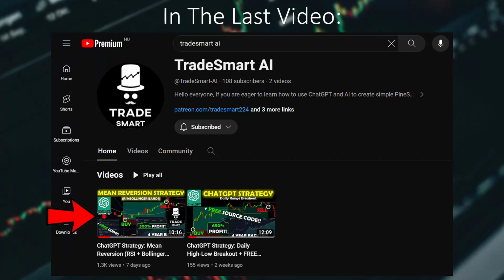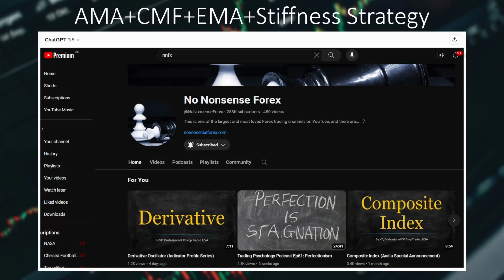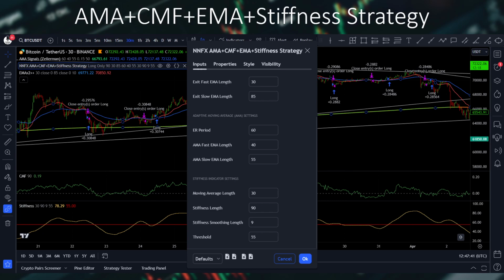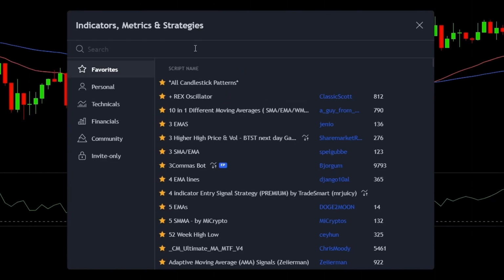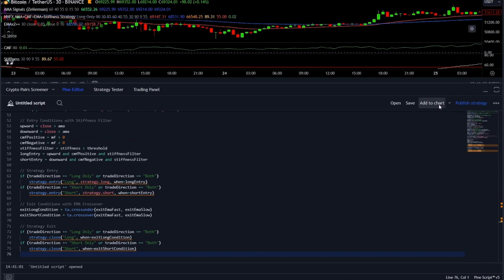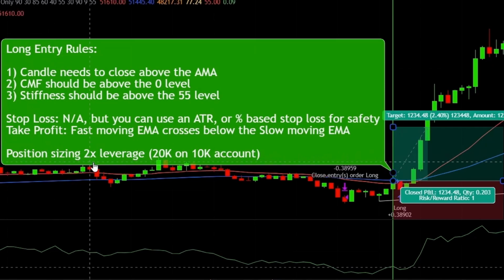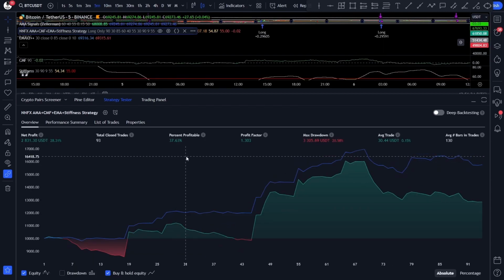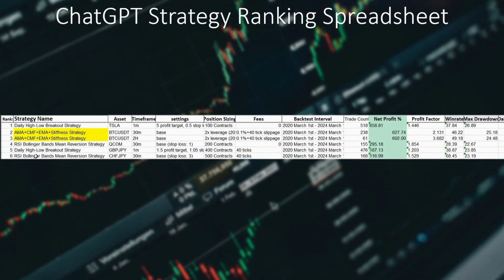Profit with AI: ChatGPT Codes Any TradingView Indicator to Your Winning Strategy! [600% PROFIT!]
Want to code your own TradingView strategy scripts—even if you have zero programming experience? In this video, I’ll show you how to build trading strategies with ChatGPT using almost any indicator on TradingView.
Plus, I’ll walk you through a complete Bitcoin trading strategy created and optimized with ChatGPT, reveal backtest results, and share where it lands on our strategy ranking spreadsheet.

Best of all: get the full Pinescript code for FREE!

More Resources & Tools:
• Strategy Ranking Spreadsheet:

Chapters:
0:00 Intro
0:38 Building the Strategy with ChatGPT
3:46 Key Takeaways
4:54 Indicators of the Strategy
6:53 FREE Strategy Script
7:45 Entry Rules
9:36 Backtest Results
12:33 Strategy Ranking Spreadsheet
13:14 Outro